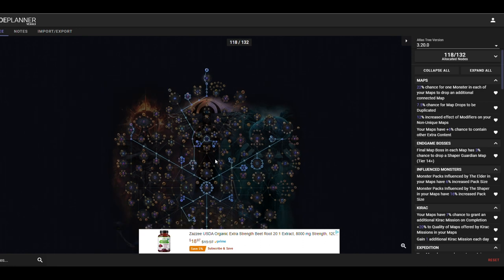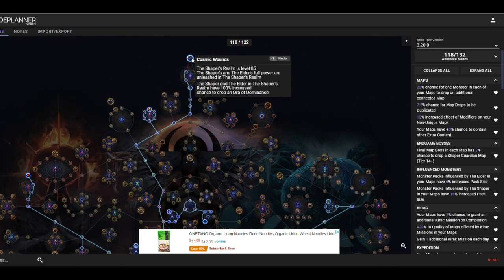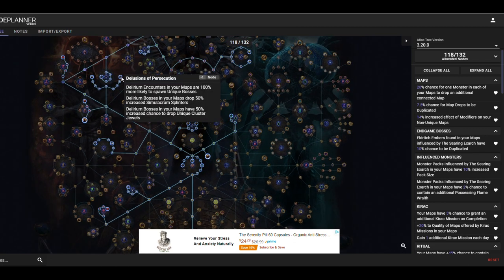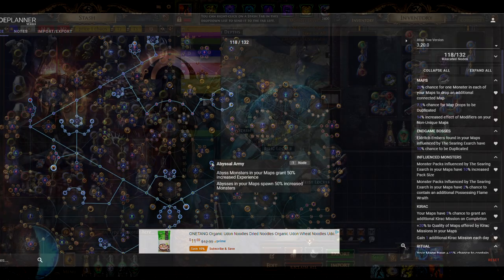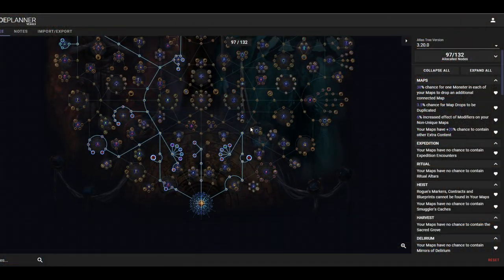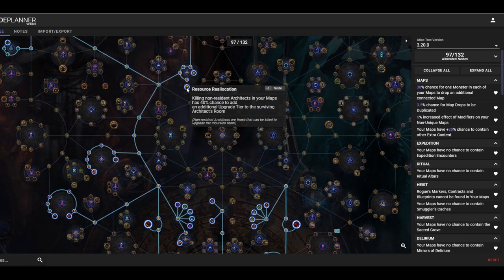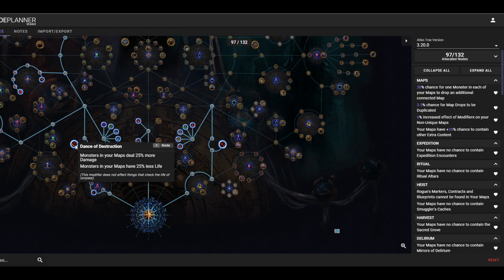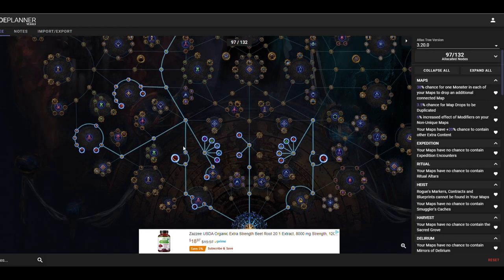POE: 3 Atlas Trees for Players With Substance Addictions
3 endgame atlas passive trees in Path of Exile for Alcohol, Marijuana, and bath salts/meth/heroin addictions.

alcohol:
Essence + Abyss + Harbinger + Ritual + Kirac + Uber Shaper

stoned:
Ritual + Delirium + Kirac + Strongbox

Bath salts:
Einhar + Alva + Tormented spirits + Dance of Destruction + Wellspring